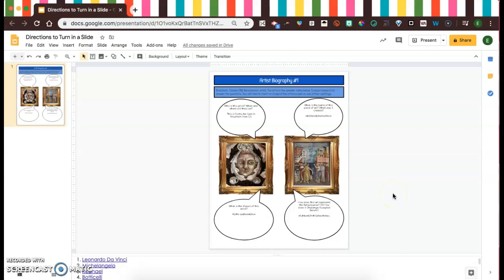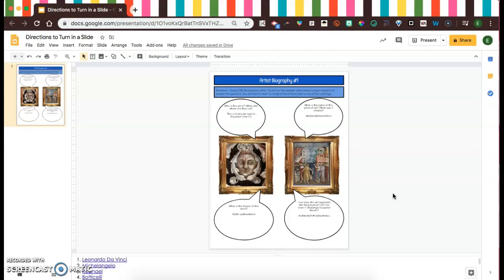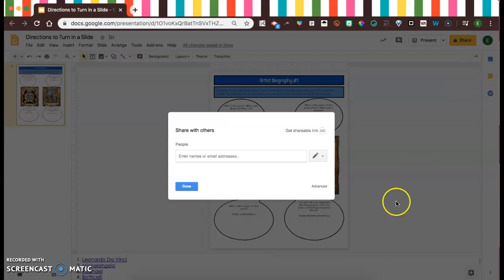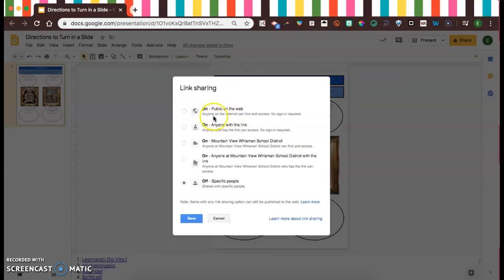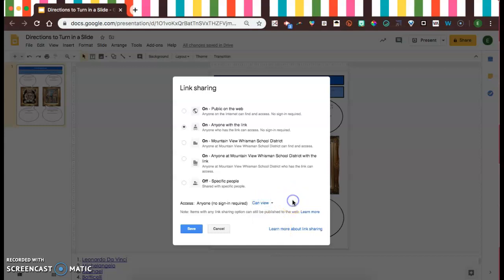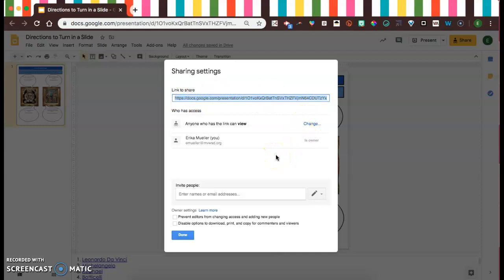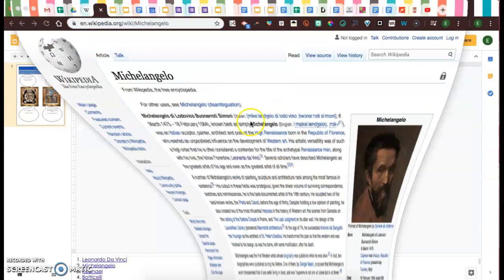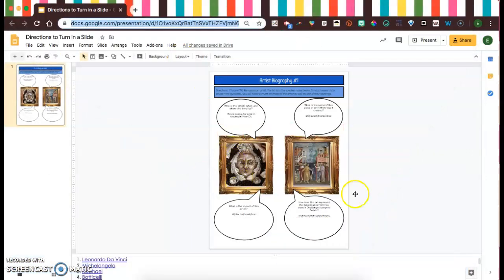Making a Shareable Link